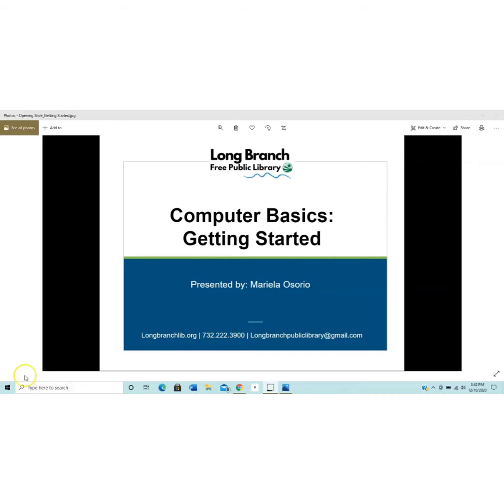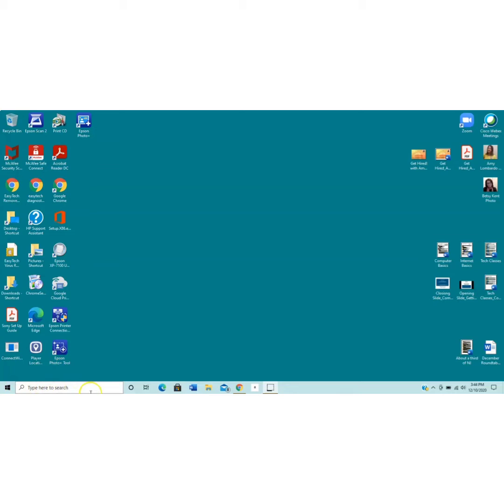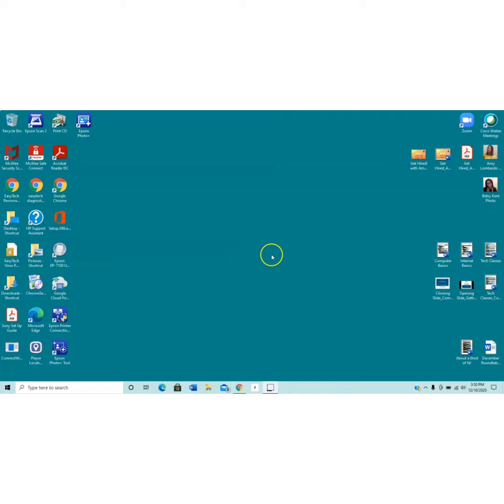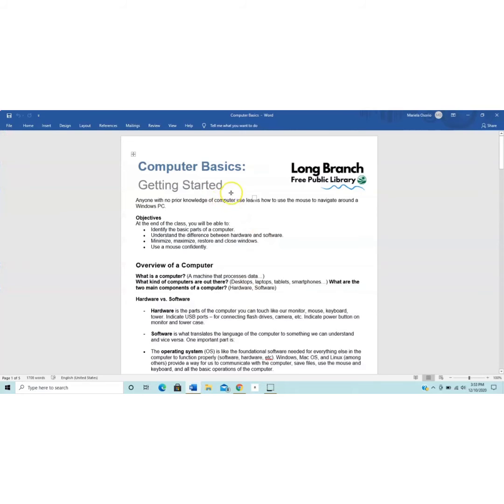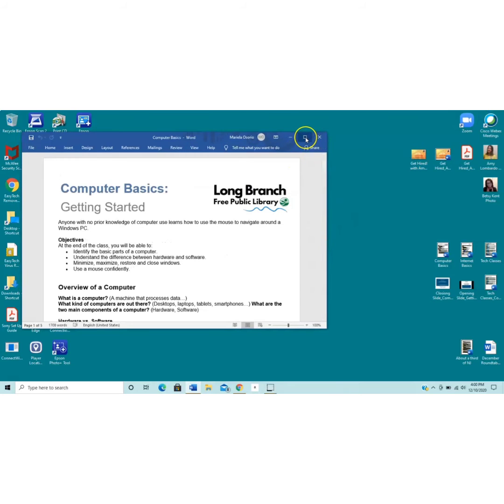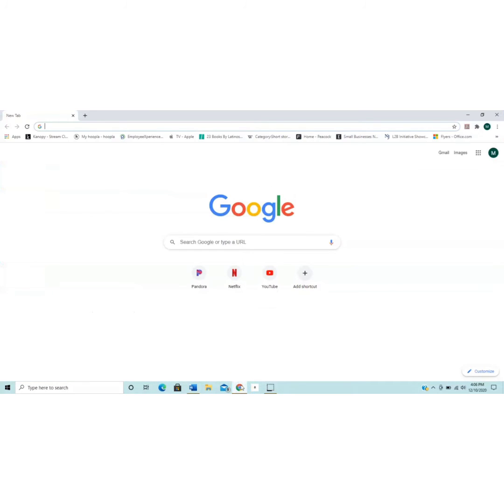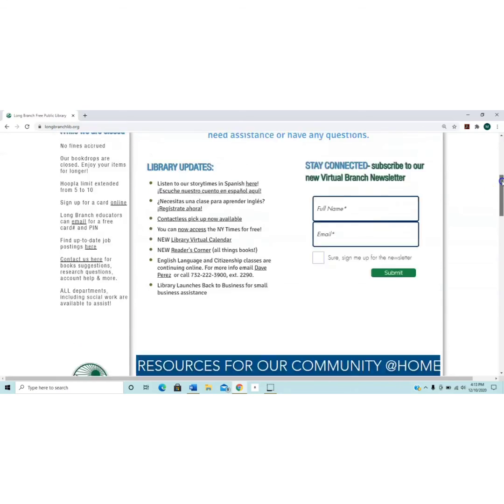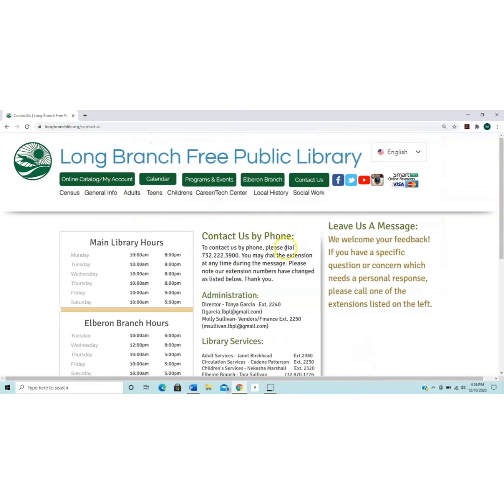Computer Basics: Getting Started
Computer Basics: Getting Started - Learn the basics of using a computer and the functions of a mouse. No computer experience necessary.